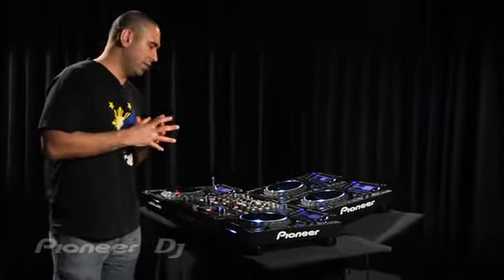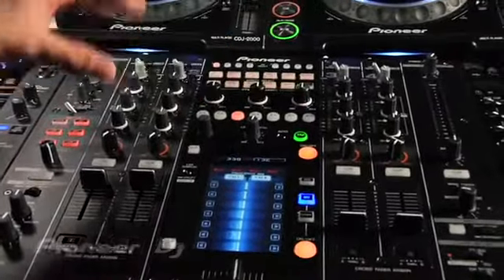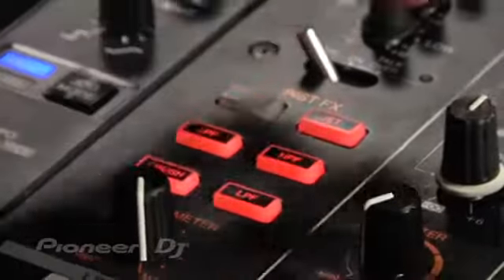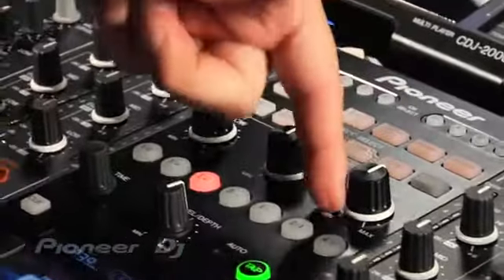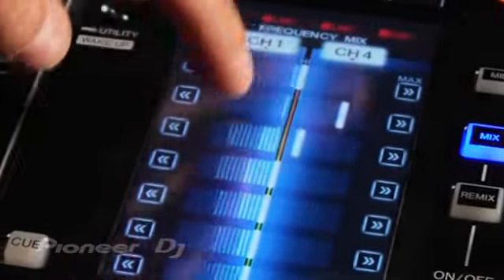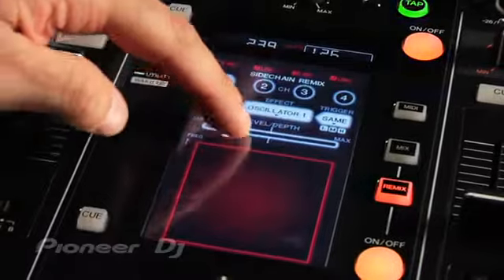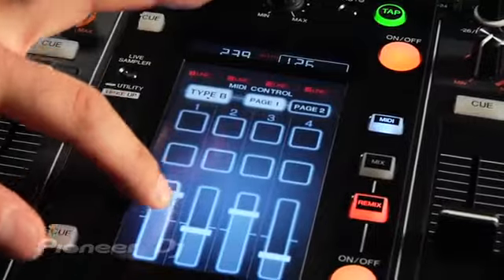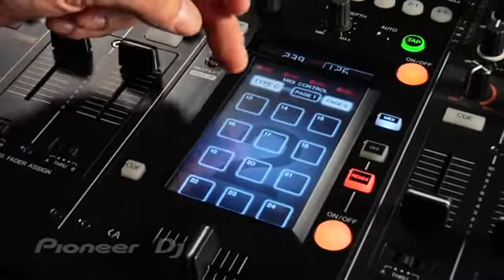Pioneer DJM-2000 FANTASTIK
woooowwwwwwwww!!